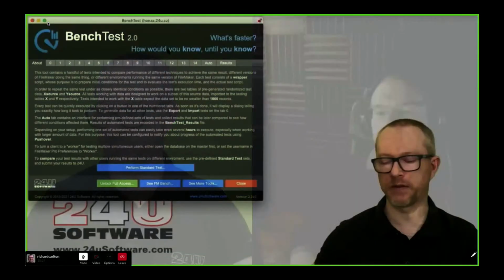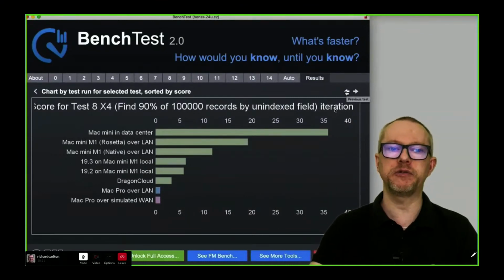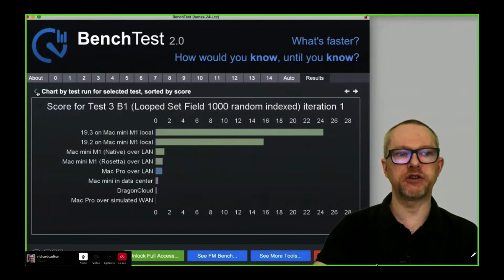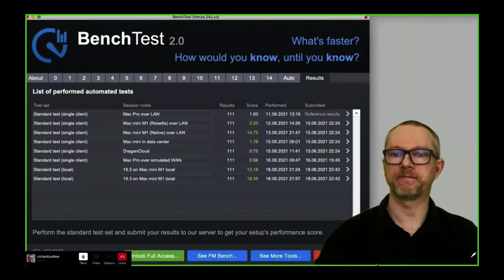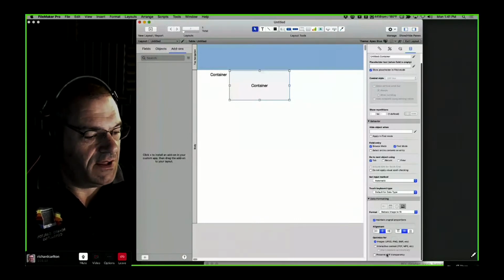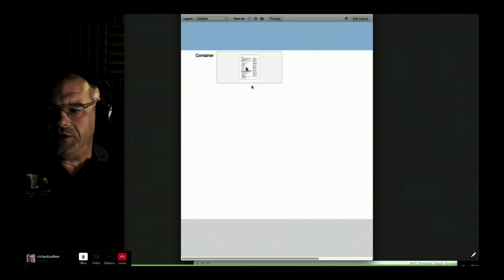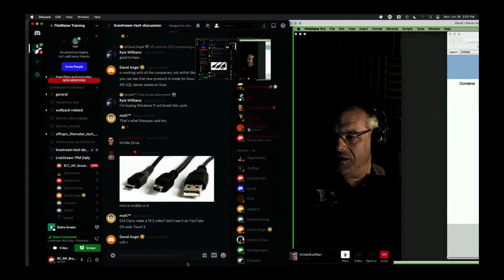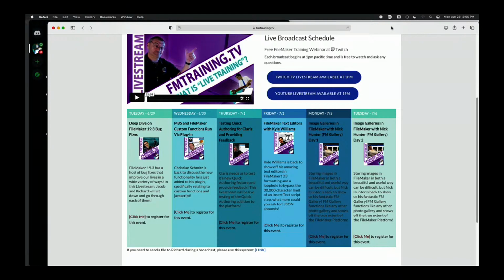FileMaker 19.3 Recap & HOnza Benchmark Discussion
FileMaker 19.3 Recap - the variety of new features are astounding!
Also, we have a recorded interview with HOnza on his benchmark!

FMTraining.TV
2122 9th St., Suite 102